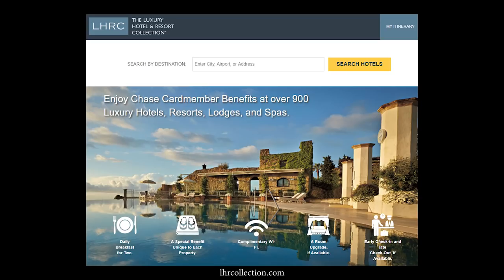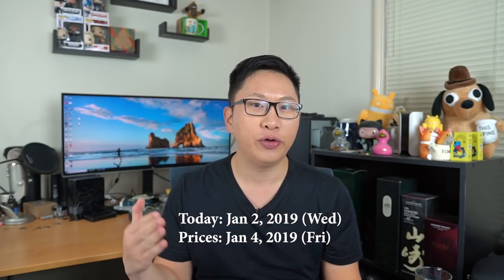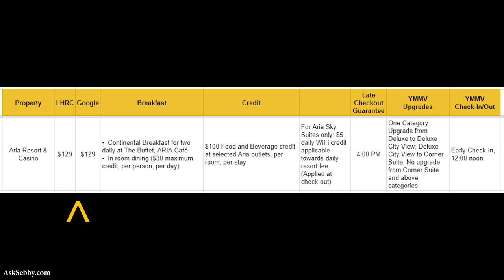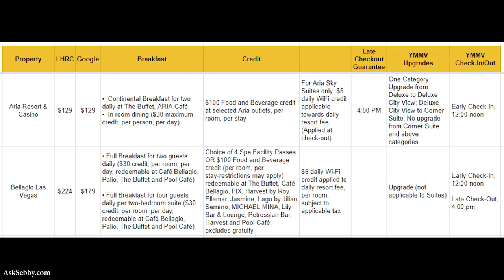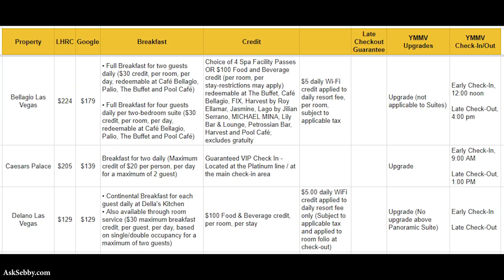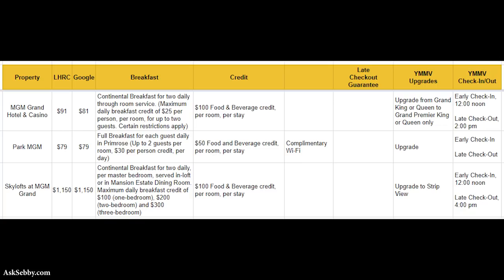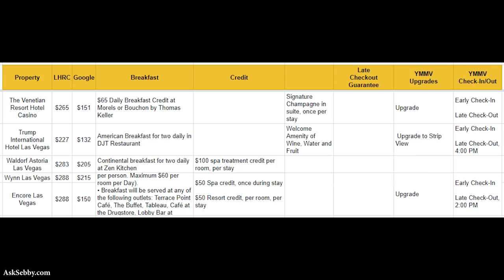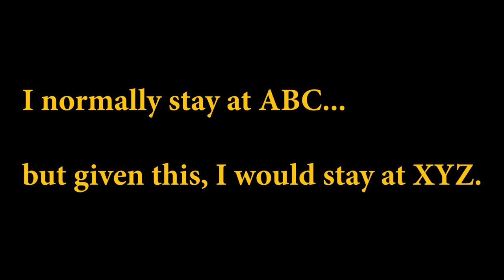Chase Luxury Hotel & Resorts Benefit: Vegas Edition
The Chase Luxury Hotel & Resorts Collection is available to most cardmembers. Here are the Las Vegas properties. Click "Show More" to see Ad Disclosure [ Blog Post ]

Music by DJ Quads - It just makes me happy - Early hours - Amaze yourself

Useful stuff:
Looking for a travel toothbrush? Get your first Quip refill free ($10 value)